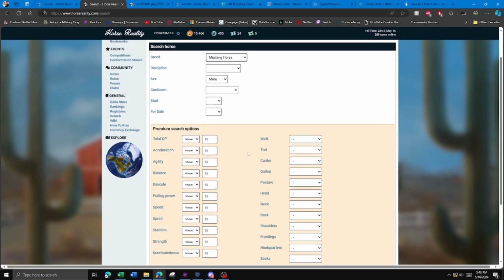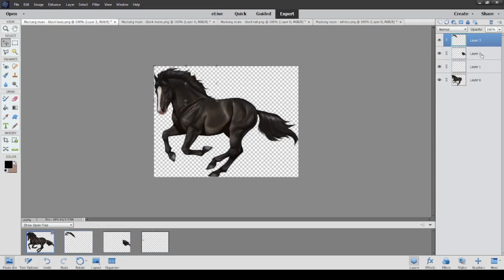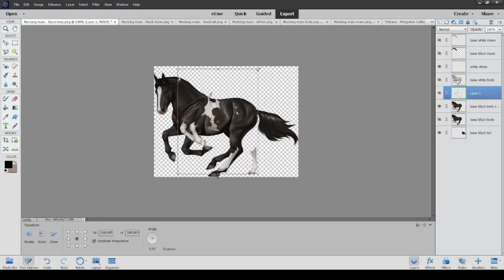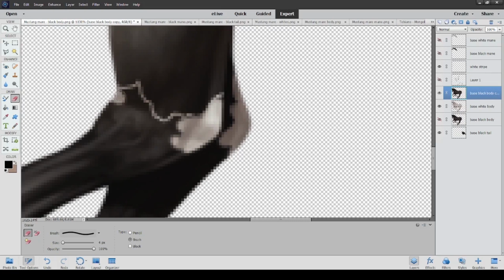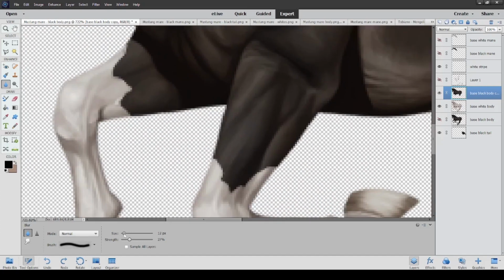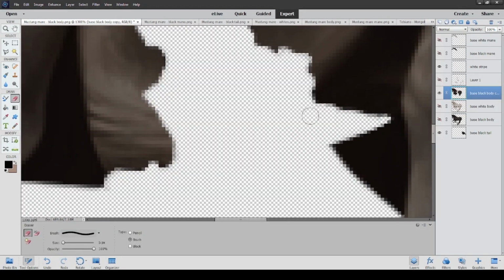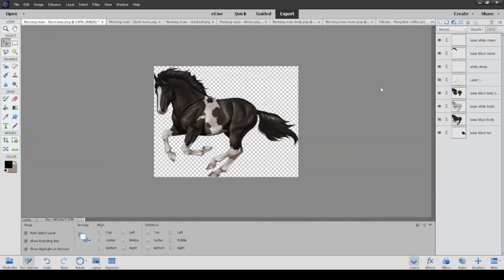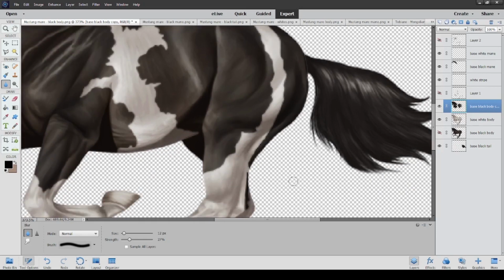Customizing a Mustang mare from Horse Reality - Adobe Photoshop Elements 2018 (please use subtitles)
Operating system: Windows 10 Home, 64-bit
Browser: Microsoft Edge version 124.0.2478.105
Photo editor: Adobe Photoshop Elements 2018, version 16.0
Video editor: Adobe Premiere Elements 2018, version 16.0
Recorded, edited, and uploaded on May 16, 2024